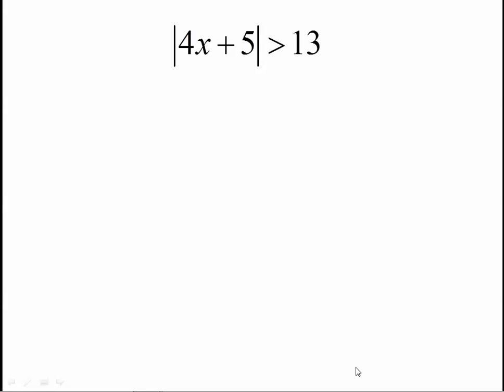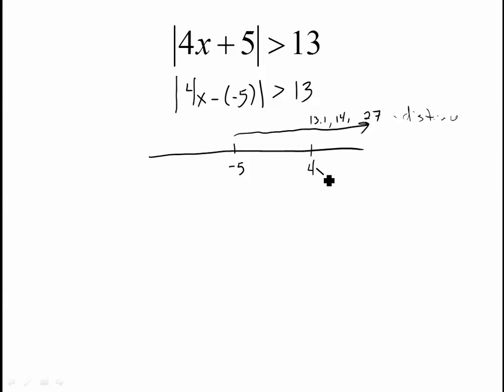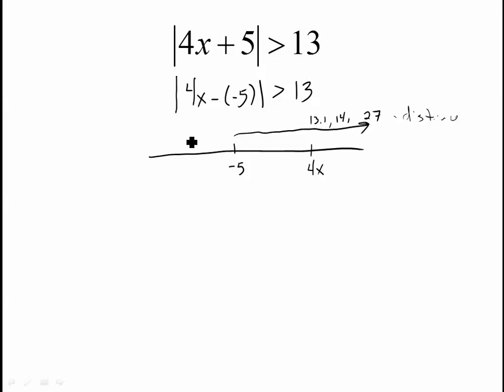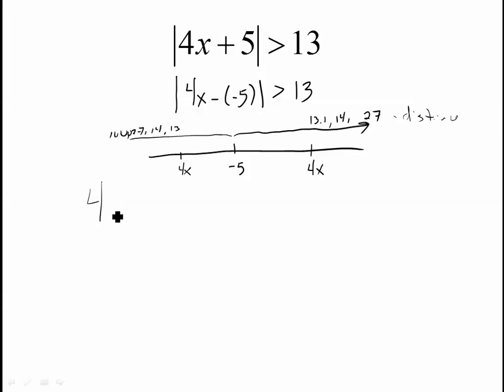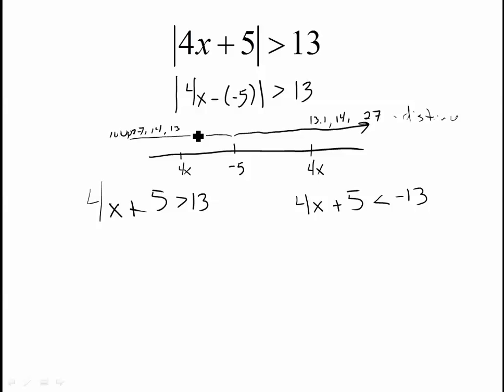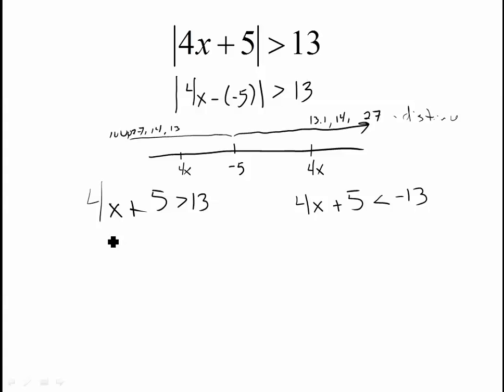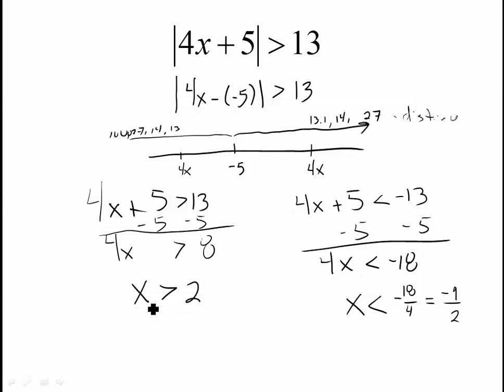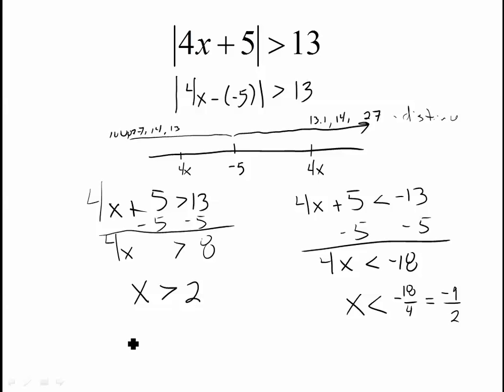Solve an absolute value inequality